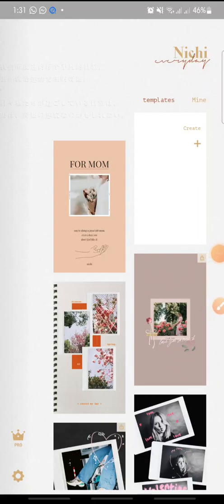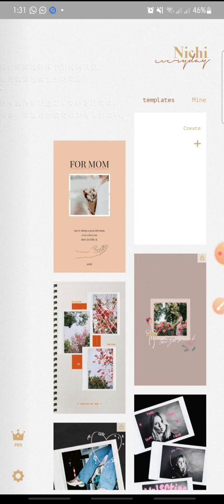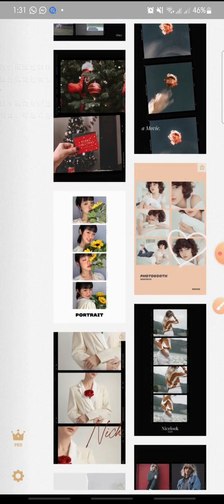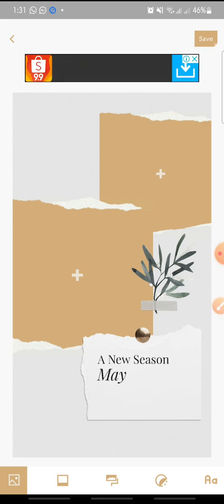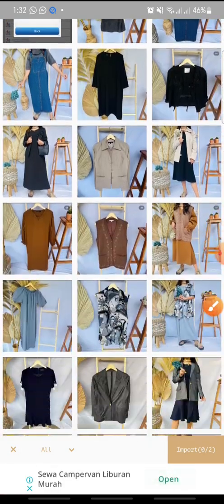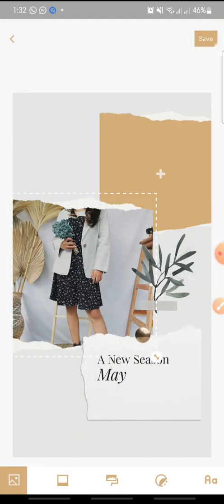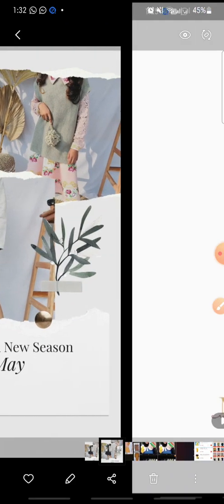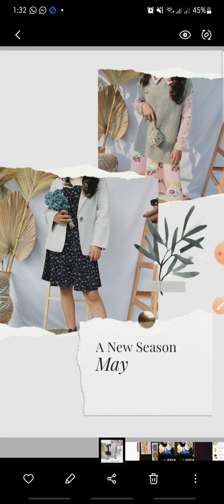Aestetic Frame Photo on Nichi Apps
nichi tutorial by watching this video